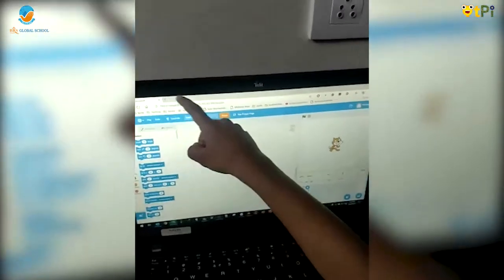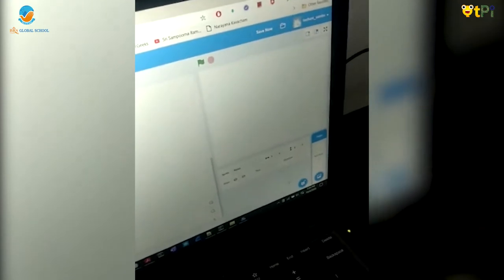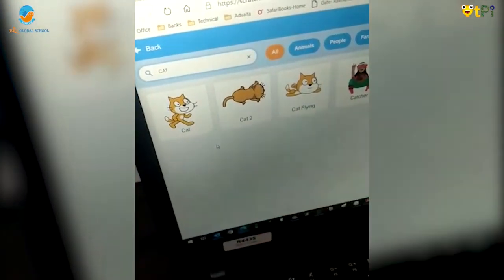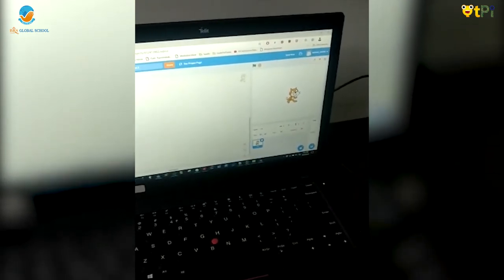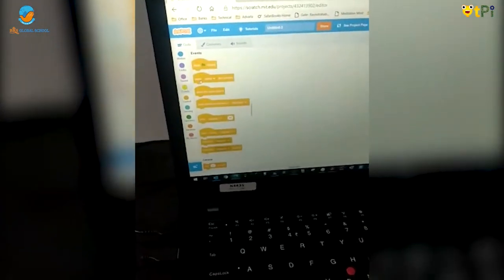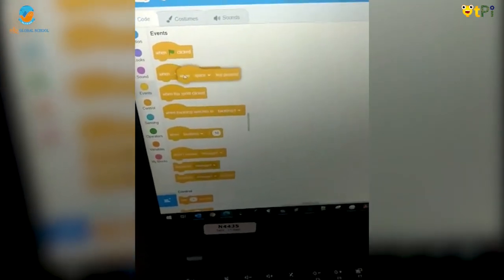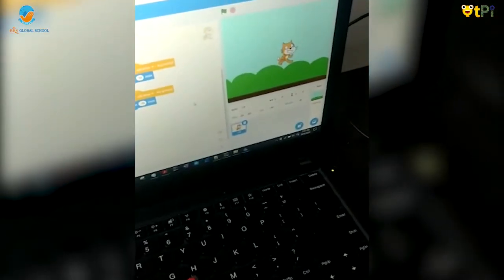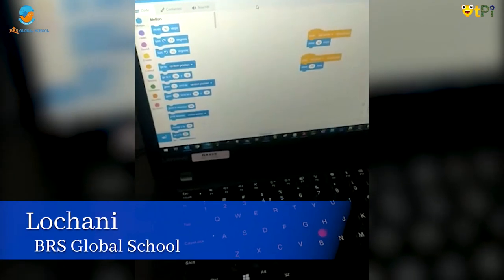Sprite Moving project using Scratch Programming by Lochani I Coding & Robotics with QtPi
Scratch, Sprite Moving project by Lochani from BRS Global School

Regards,
QtLearn (QtPi Robotics)